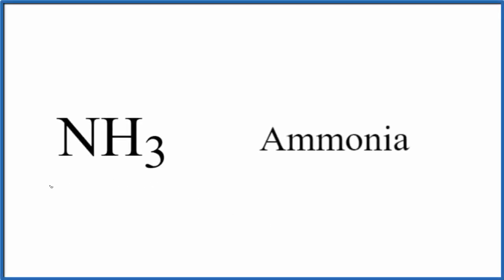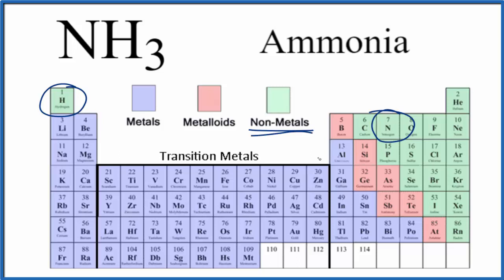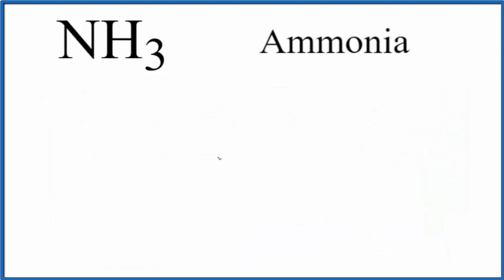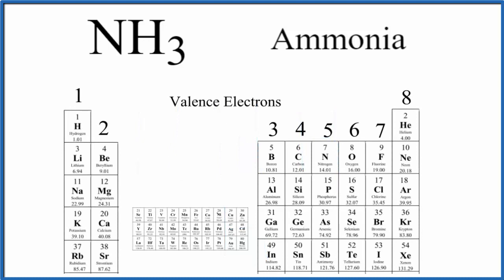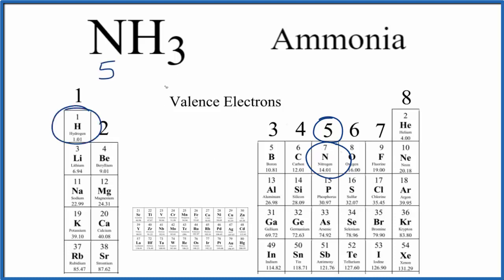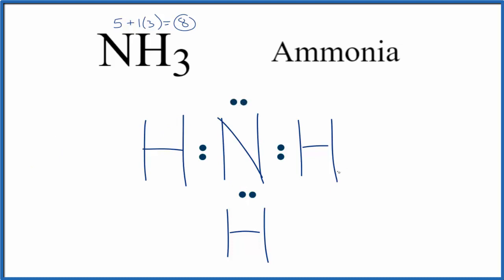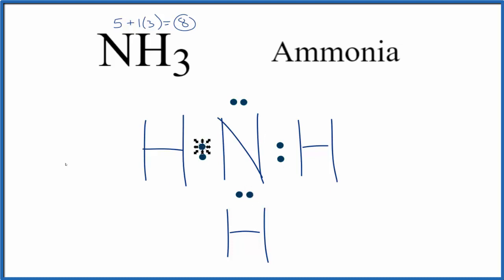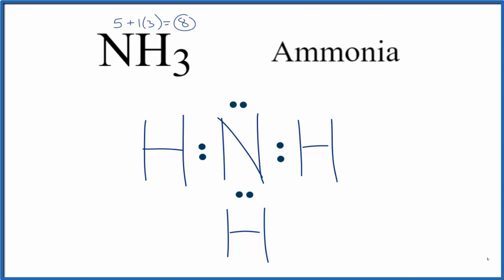Type of Bonds for NH3 (Ammonia)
For NH3 (Ammonia) the type of bonds between atoms are considered covalent (molecular).  This occurs when two non-metal atoms bond and electron pairs are shared between atoms.

For single bonds one pair of electrons are shared, for double bonds two pairs, and for triple bonds, three pairs are shared. Ammonia has three single bonds between the central Nitrogen atom and the Hydrogen atoms.